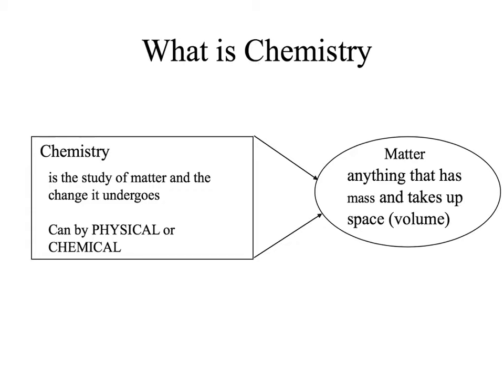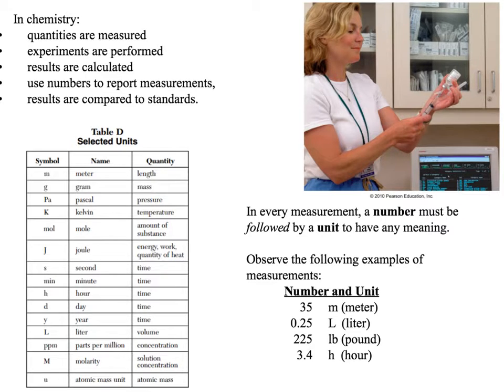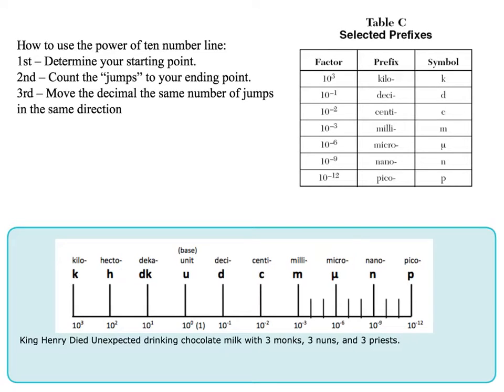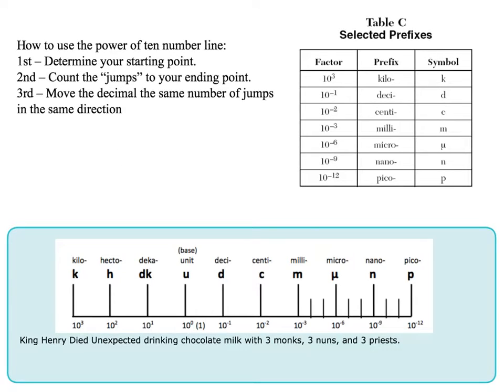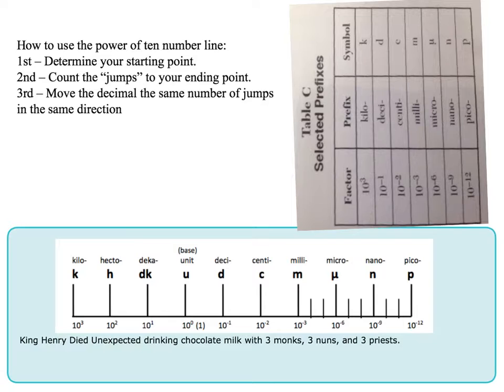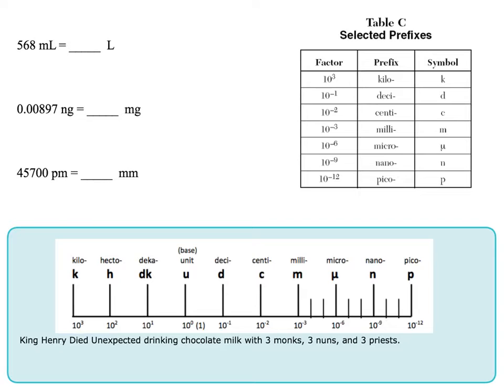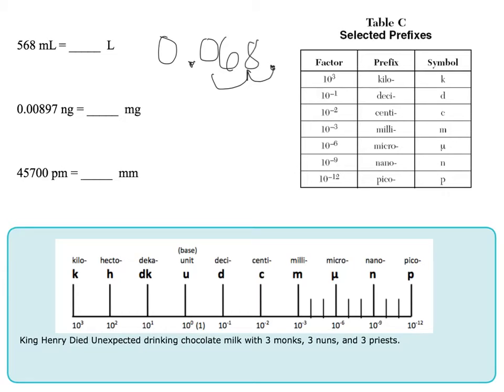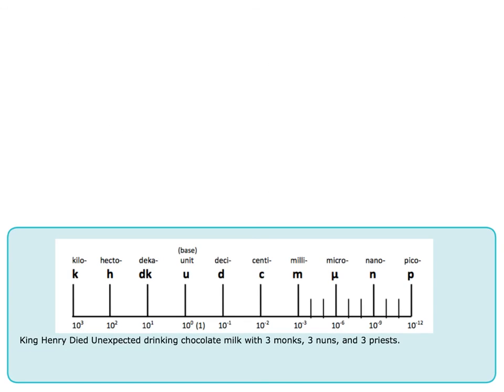U1L1 metric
metric measurement and metric conversion